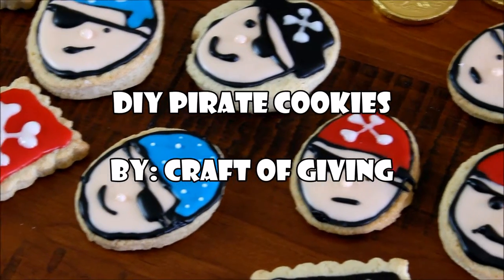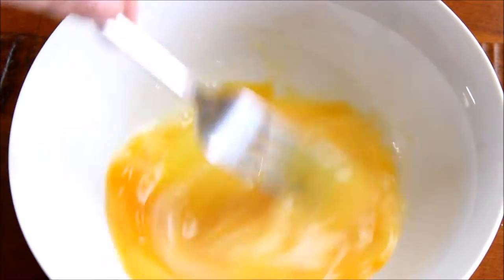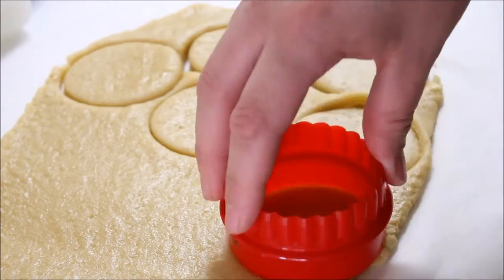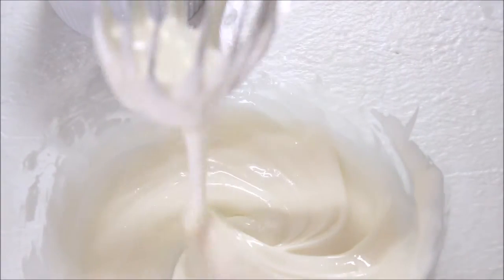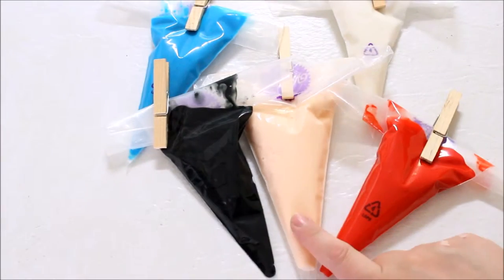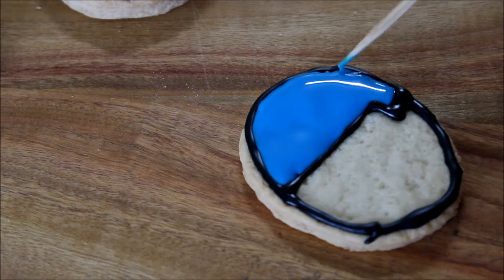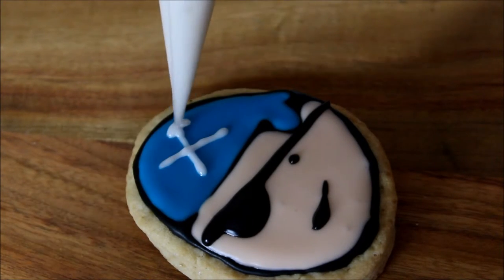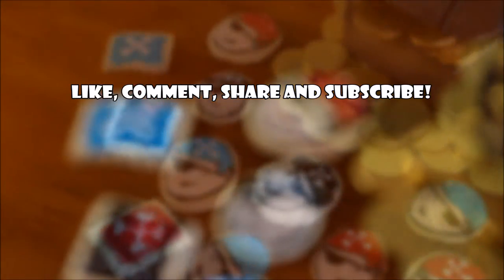EASY Pirate Cookies | Craft of Giving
Hi there!

Do you have a Pirate Party coming up? Want something handmade to surprise your guest with? Look no further!

xxx

If you make these Pirate Cookies, please use the hashtag craftofgiving so that I can see your creations too!

Butter Sugar Biscuits (Recipe taken from "Biscuiteers Book of Iced Biscuits" by Harriet Hastings & Sarah Moore)

500g Plain Flour
180g Caster Sugar
250g Butter, diced
2 Large eggs, lightly beaten
Splash of milk, only if required

1. Whisk Flour and sugar in a bowl to combine
2. Add the butter, using a pastry cutter work the butter into the flour mixture until the mixture starts to resemble bread crumbs.
3. Make a well in the centre, add in lightly beaten egg and mix until mixture forms a smooth dough. If you mixture is too dry, add a small splash of milk as required. If your mixture is too runny and wet, add in a little bit more flour as required.
4. Place a portion of dough between 2 sheets of parchment paper and roll out to about 5mm thick all over. The dough that is not being used needs to be wrapped in cling wrap and refrigerated until ready to use.
5. Cut cooking with desired cookie cutters and bake in a preheated oven (170C/ 350F/ Gas Mark 4) for 16-18 minutes. The cookie will start to turn golden brown.
6. Allow to cool completely before decorating, as the icing will melt off if the cookie is still warm.

*I used Wilton Royal Icing Mix, I found mine at Spotlight (Australia).
Once you decorated your cookies, allow to dry and harden completely. This can take a few hours. So store in an airtight container on a single layer. Then once your cookies have set, enjoy it!

You made it down this far, why not give smack that little thumbs up button?